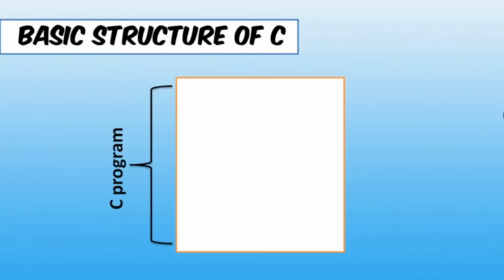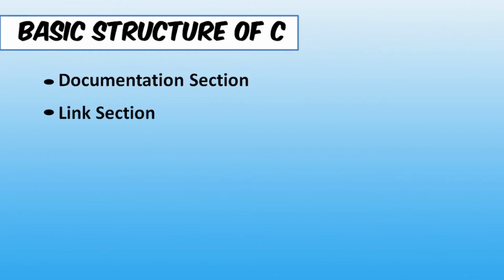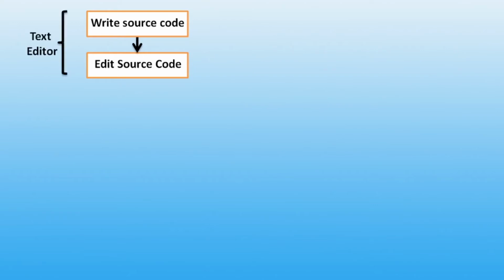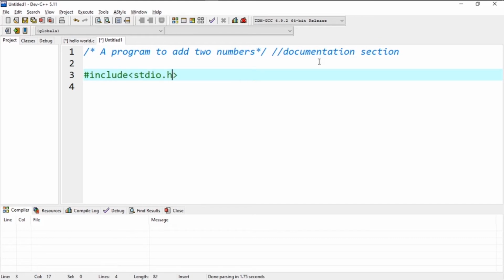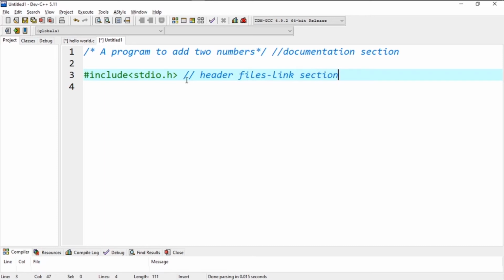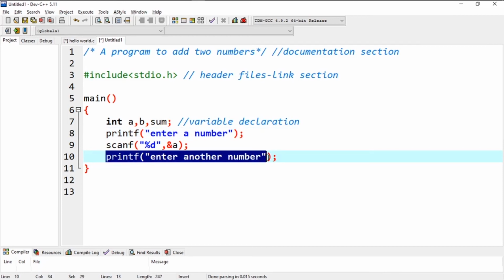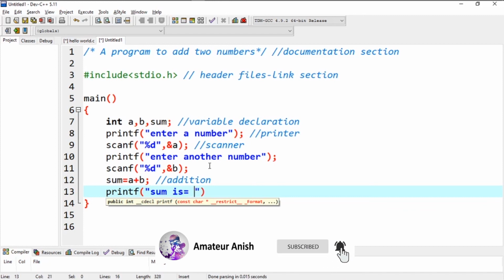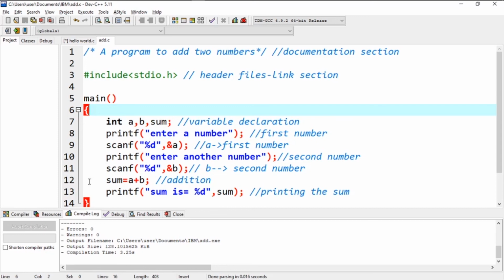Part-3 || Basic Structure of a C Program || Complete C Programming Tutorial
Welcome to this Complete C Programming Tutorial. Here, you will get to learn C language from really basic level to advance level.

In this Part-, I will be talking about basic structure of a C Programming  Language along with the syntax and also the execution.